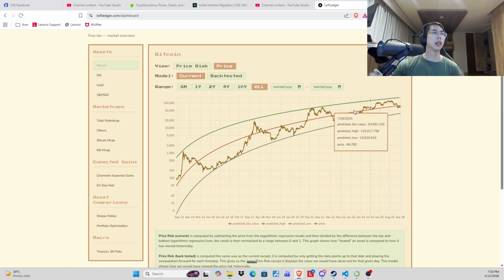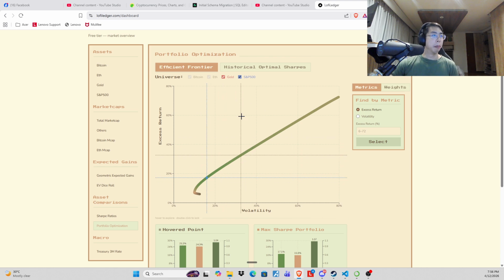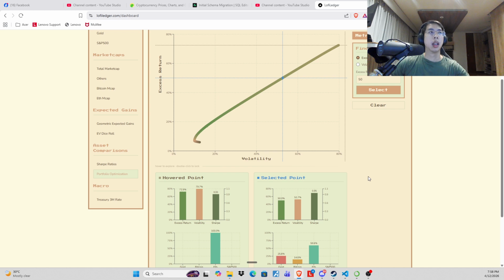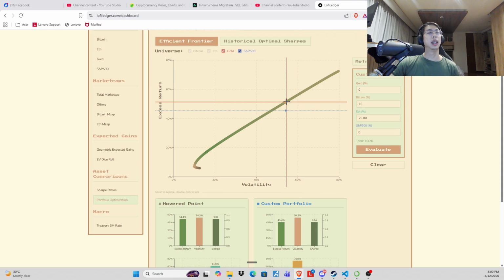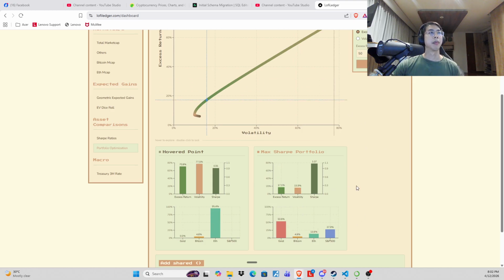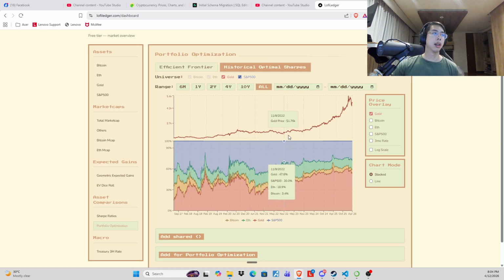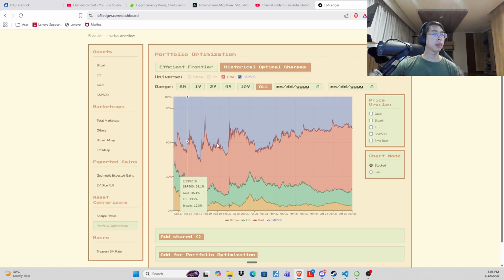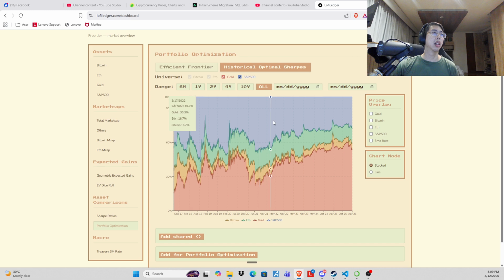How Much Bitcoin, ETH, Gold & S&P 500 Should You ACTUALLY Own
Using modern portfolio theory and a free calculator at lofiledger.com, I break down the optimal allocation across Bitcoin, Ethereum, gold, and the S&P 500 to maximize returns per unit of risk.